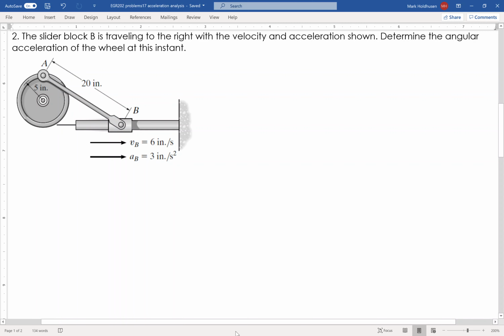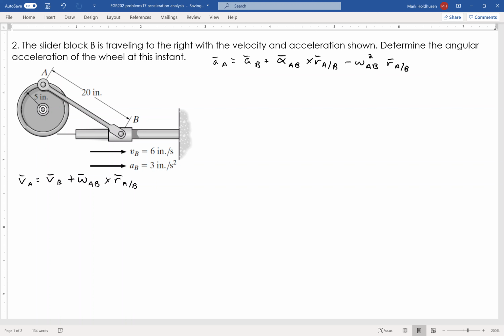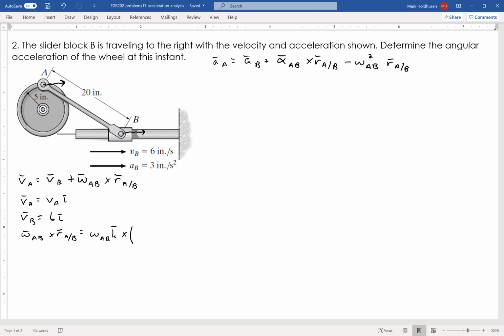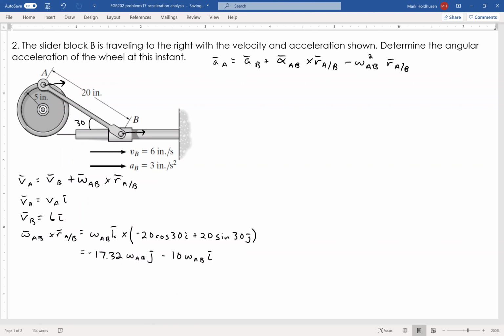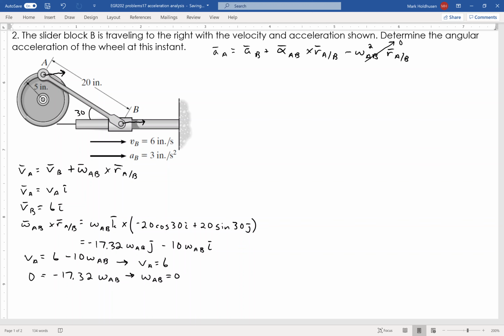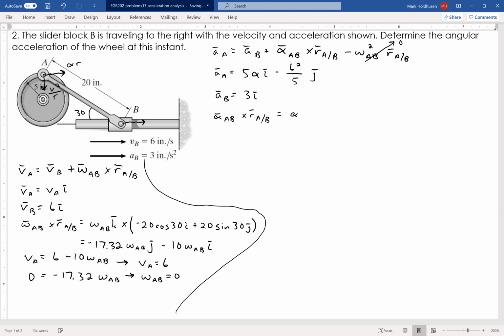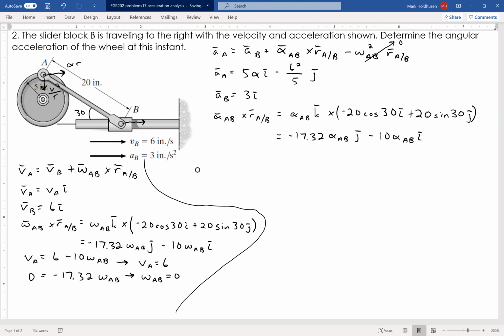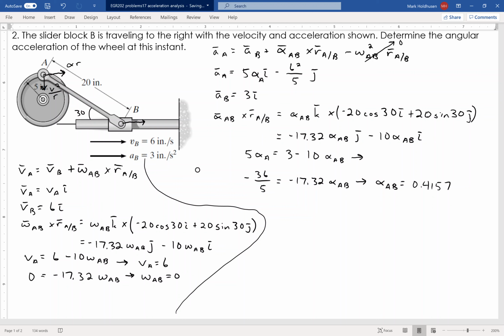Dynamics 6-Apr Relative Motion Acceleration 2